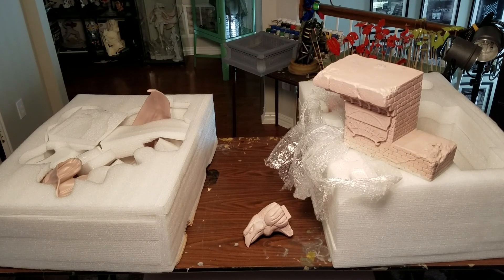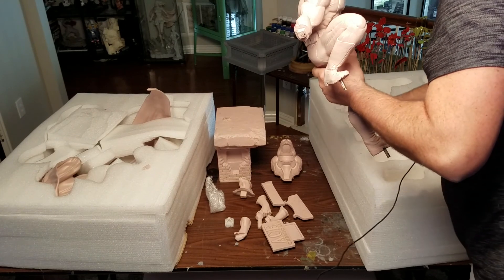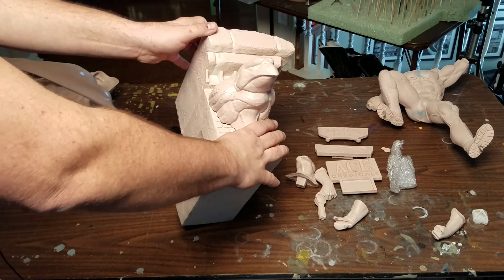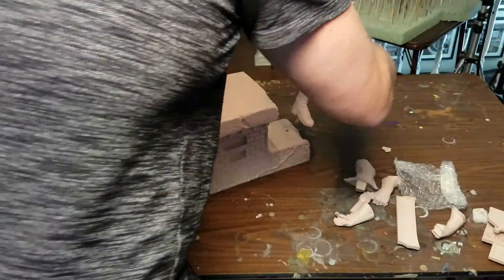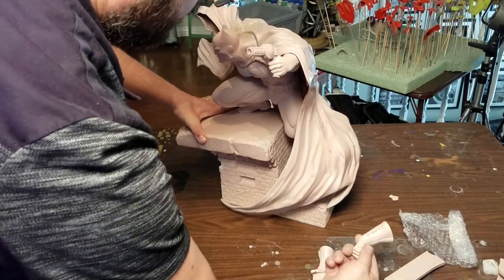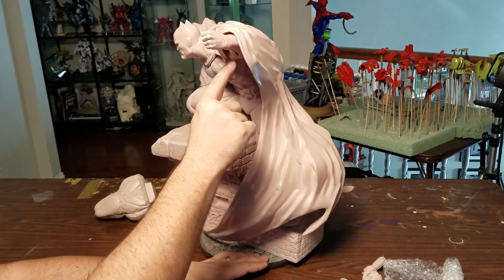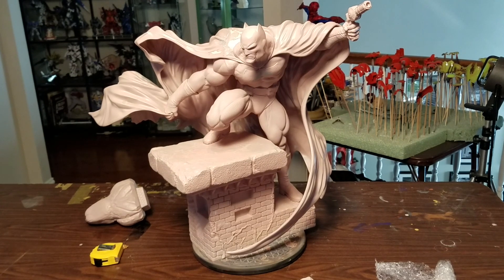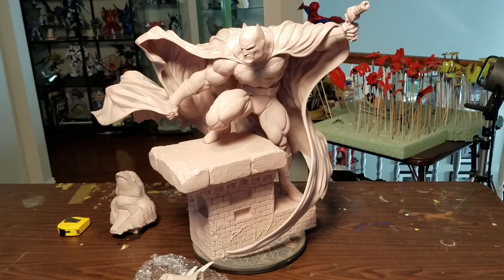WIP#1-2 Alpha 3 Prototype Batman Build and Paint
Here is the 1st video in this series documenting my 1st prototype paint job.  This kit comes from Mark Dmello at Alpha 3.  This being my 1st I am super excited to get him done.  In this video you are looking at the master casting and not a production casting.  Production casting may differ in fit and finish.